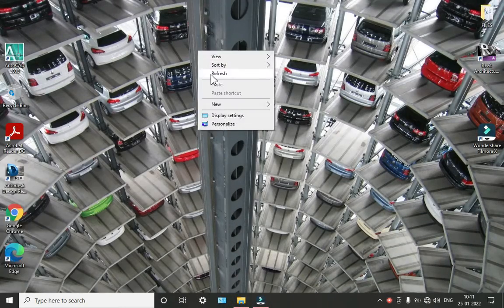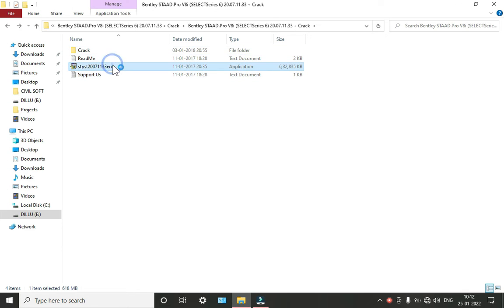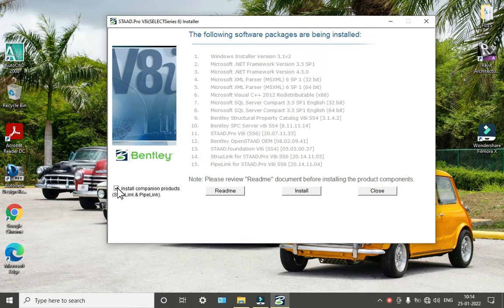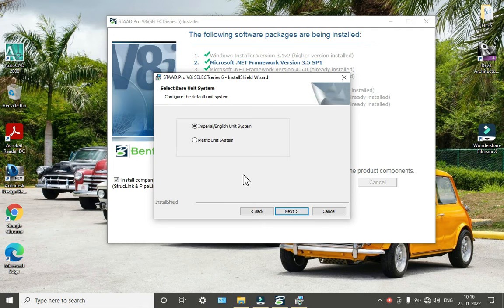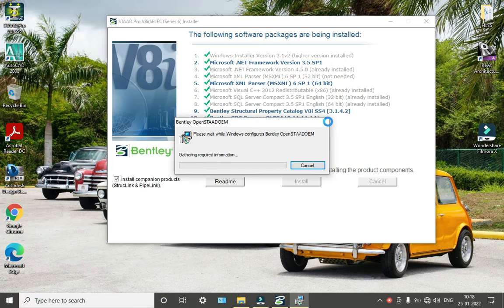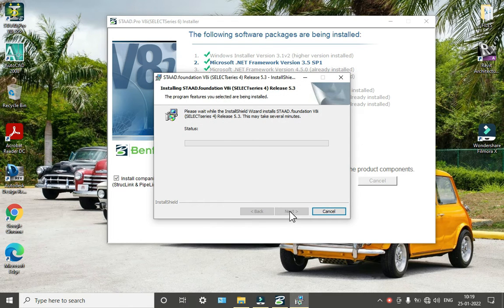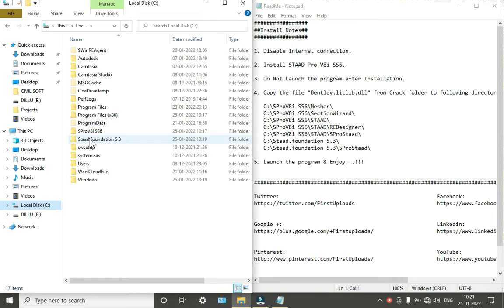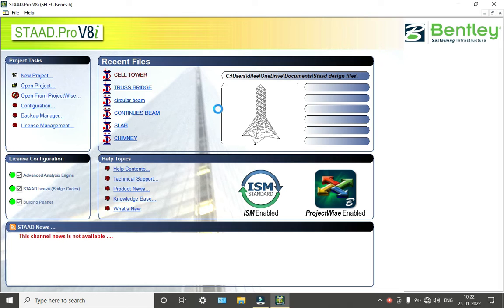STAAD INSTALLATION ON CIVIL STAAD PRO BY PRAYING LIPS FOUNDATION FOR ADVAITA GLOBAL cont 9866548910